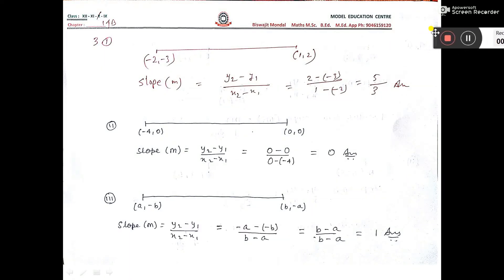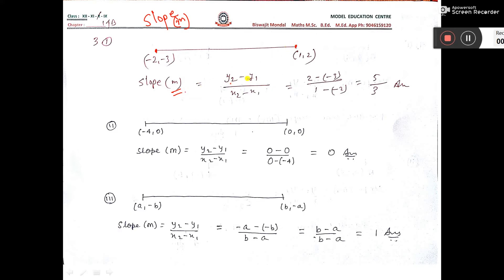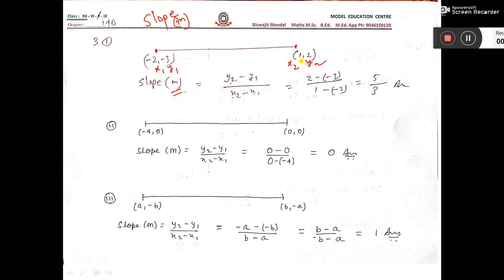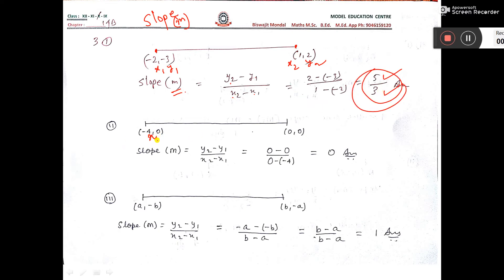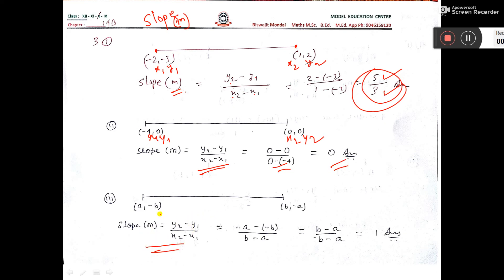x 14B 3 equation of lines